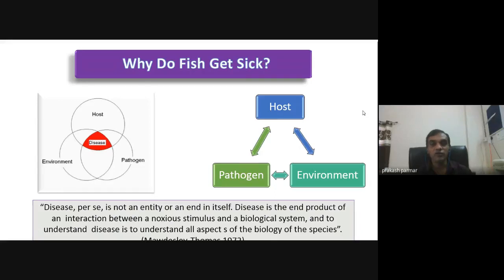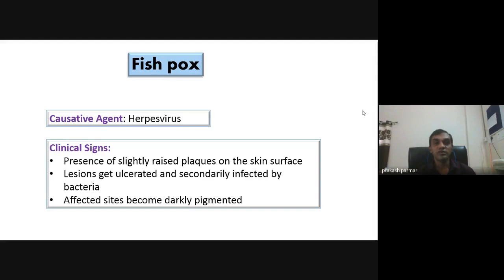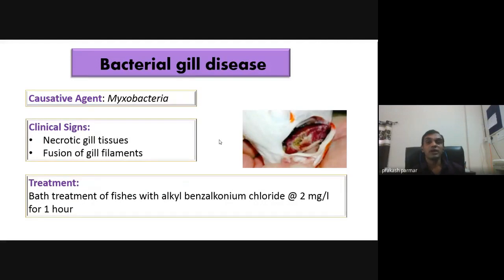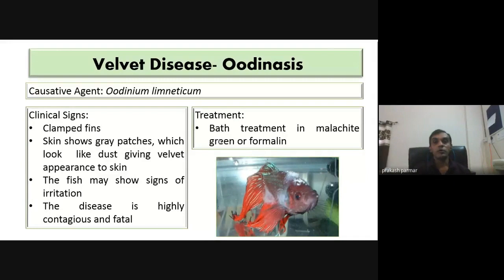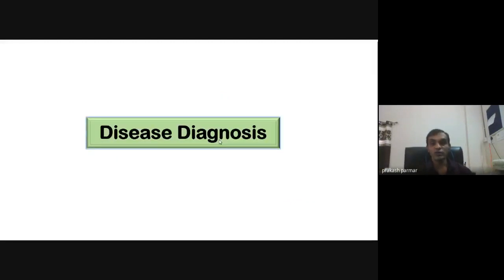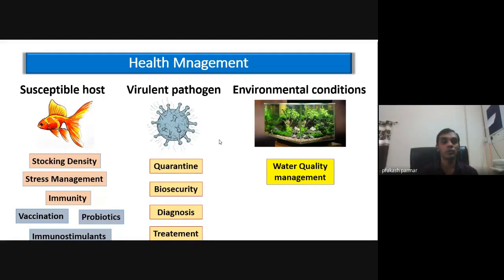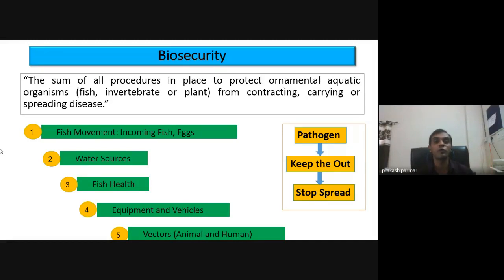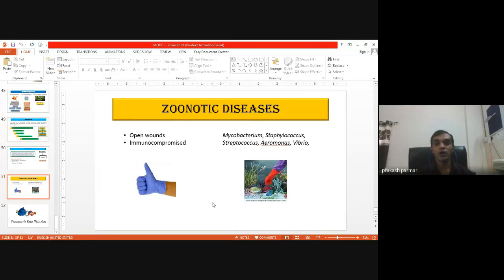Common Diseases of Ornamental Fishes And It's Control by Dr. Prakash Parmar Sir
Centre of Excellence in Aquaculture,
Kamdhenu University FOUR DAYS MOOC COURSE ON
“ORNAPRENURSHIP DEVELOPMENT”
from May 14-17th, 2020